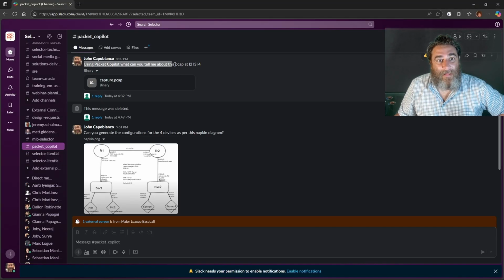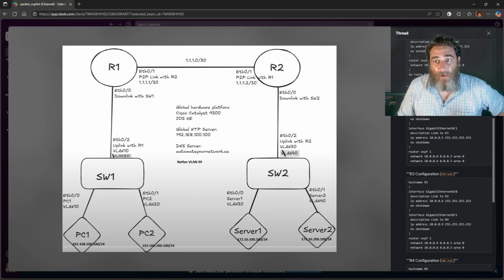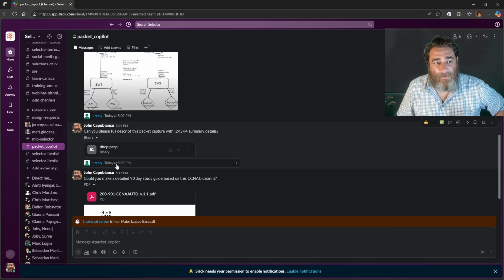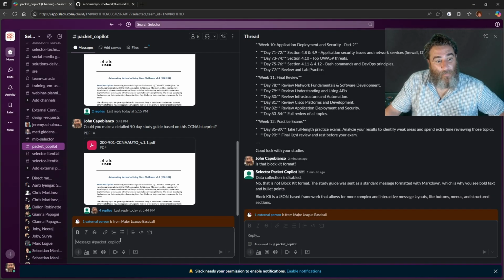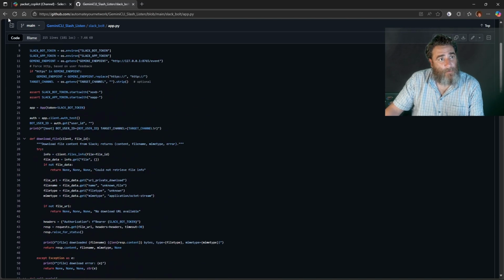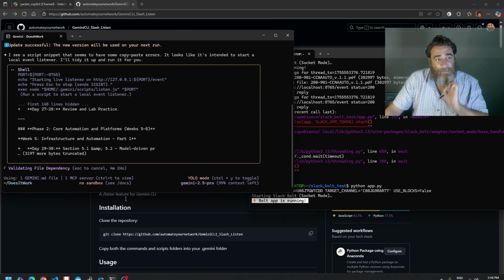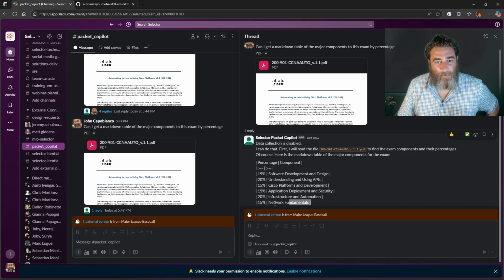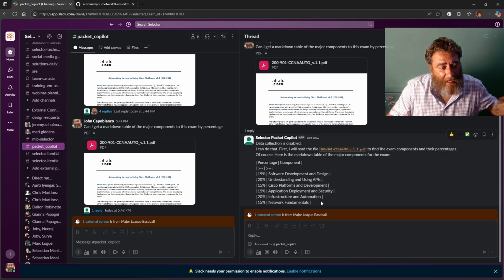Gemini-CLI + Slack Bolt + Selector Packet Copilot — Now with File Uploads 🚀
Take your Slack coworker to the next level! With this integration, you can now upload PCAPs, images, PDFs, configs, logs, and more directly into Slack, and let Gemini-CLI + Selector Packet Copilot analyze them instantly.

✨ What’s new?

🔗 Seamless file upload support

📡 Analyze PCAPs with Packet Copilot

🖼️ Handle images, diagrams, and documents

⚙️ Configs & logs parsed on the fly

💬 No /commands or @mentions needed — just chat naturally

⚡ Powered by Slack Bolt + Gemini-CLI with /listen

This is the future of AI coworkers inside Slack: natural, fast, and file-aware.